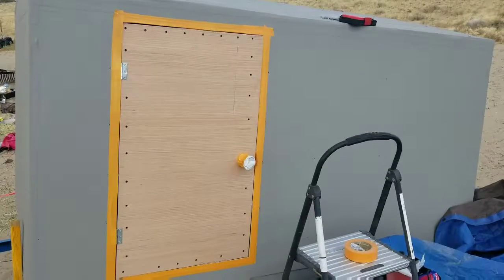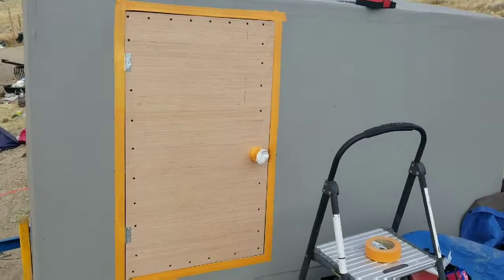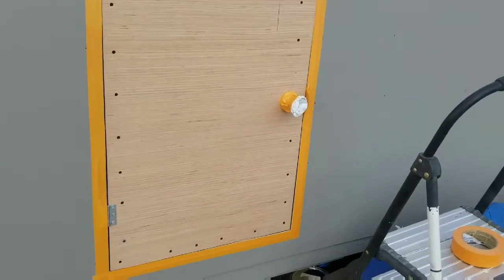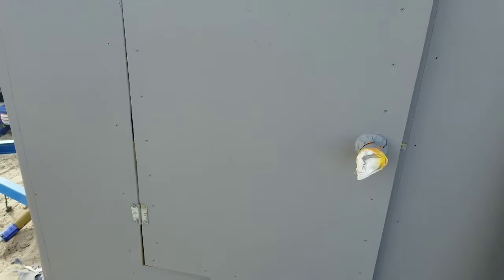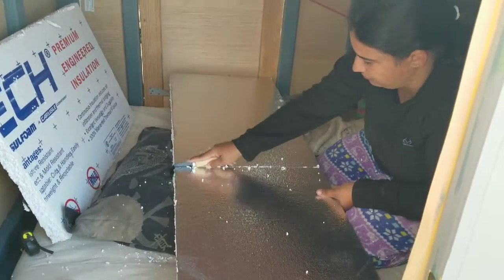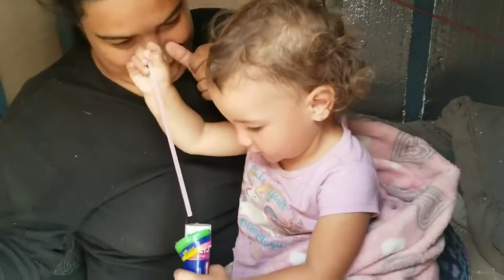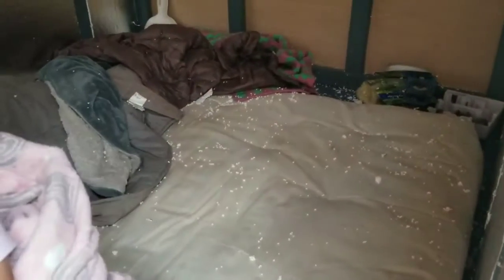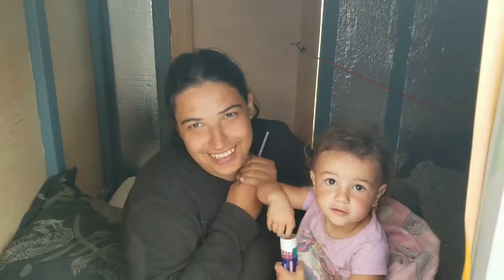Let's build a camper on an old trailer (Part 6), Door paint issue and insulation installation